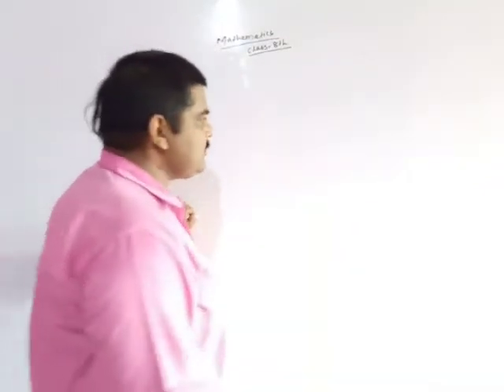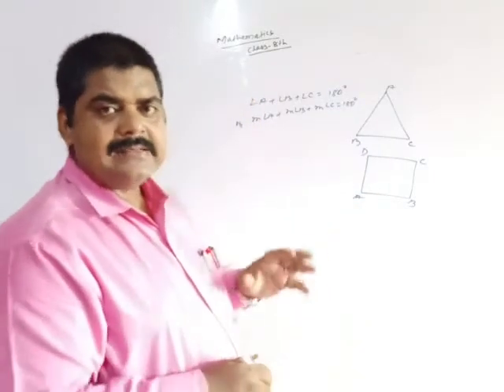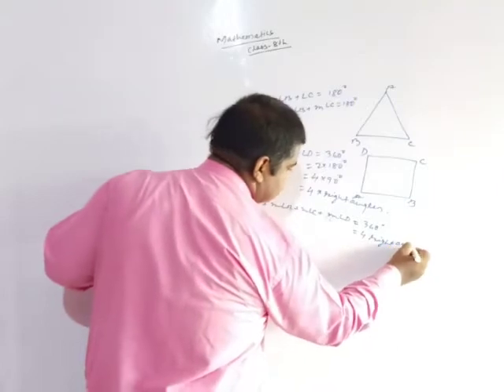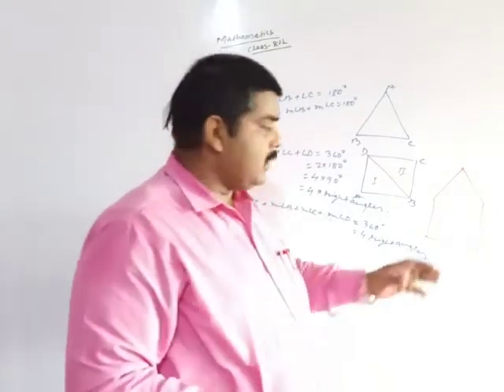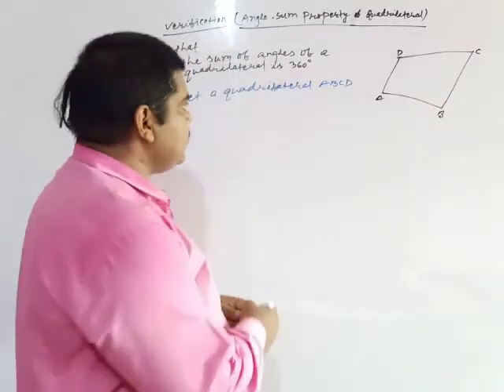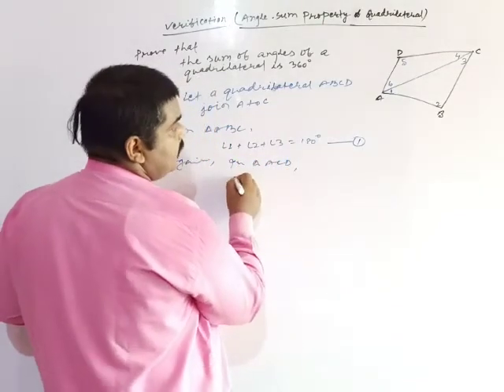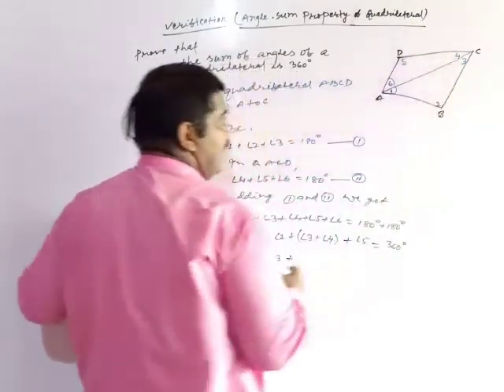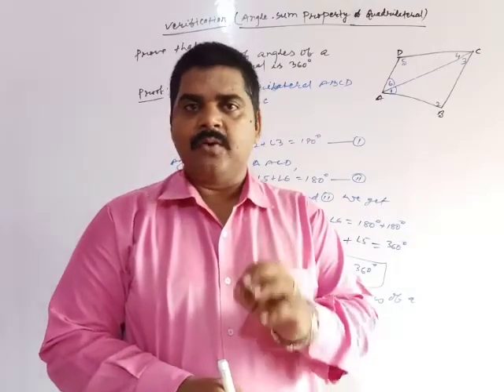Class-8, Mathematics, Chapter-11, Topic - Angle sum property and its proof, 24/06/20